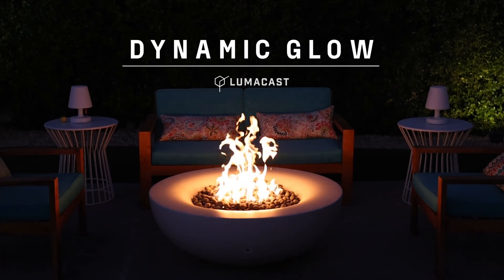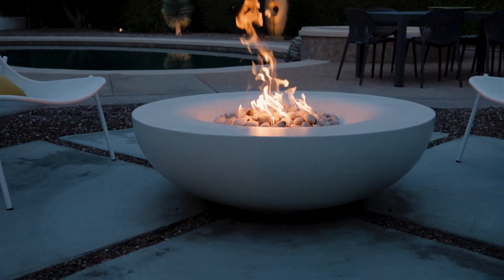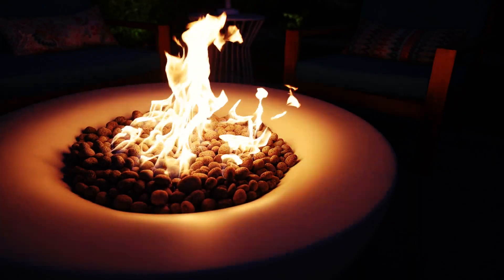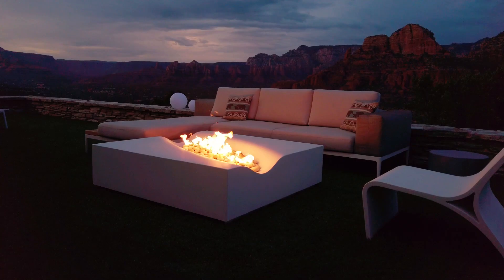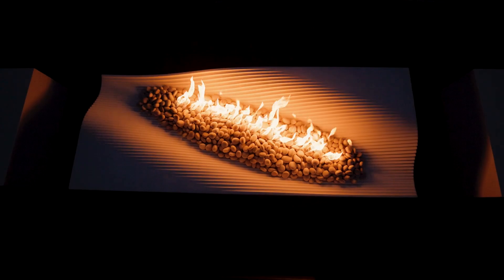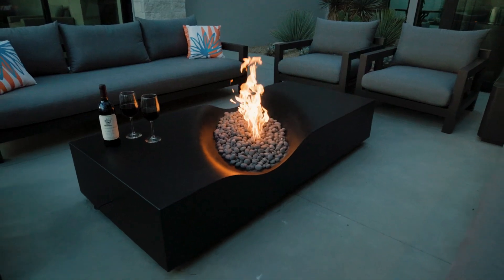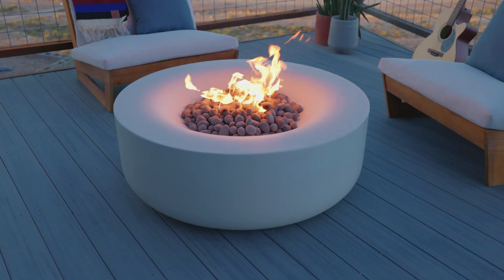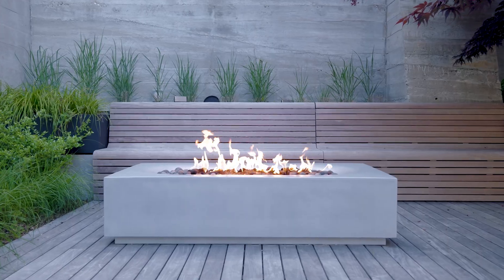Experience Dynamic Glow | Lumacast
Our signature Dynamic Glow was first discovered as part of a series of design prototypes for some tea candle holders back in 2015. The “Ah-Ha” moment came when one particular iteration stood out and immediately drew our attention, as the glow from the flame seemed to be magnified and softly danced around the top surface. Mesmerized by the beauty we had discovered, we named our first design Aura.

And less than a year later, Lumacast was founded with the idea that purposeful design could enhance and elevate the fire future experience. After many iterations, the soften geometry was refined to maximize the ambiance of the flame, providing a unique visual experience that one client enthusiastically referred to as the lovechild between a sunset and a heartbeat. First introduced with our aura series, the soft geometry and resulting dynamic glow are now available in several of our models, ranging from classic to contemporary in a round or linear silhouette to fit your space planning needs and design aesthetic

You can find more information on our wide range of products on our website Lumacast.com and we can always be reached via email or phone to answer any additional questions you might have.